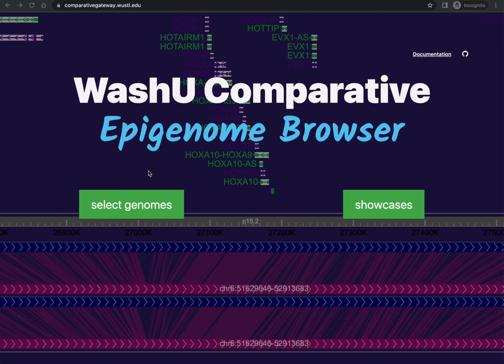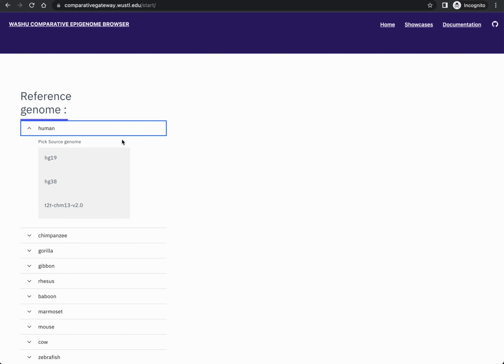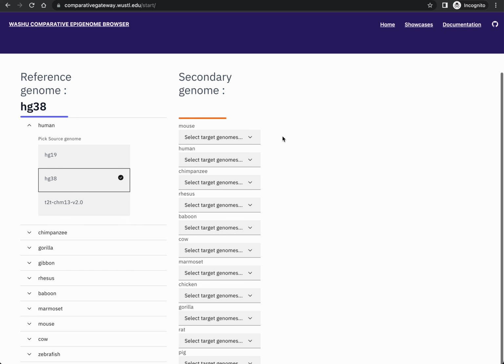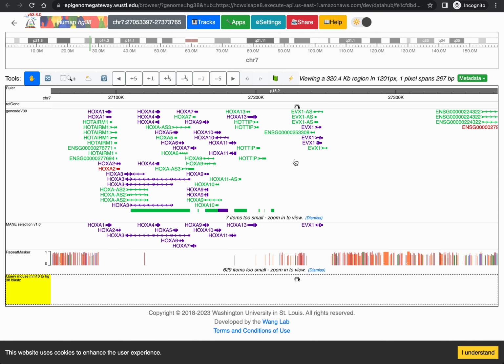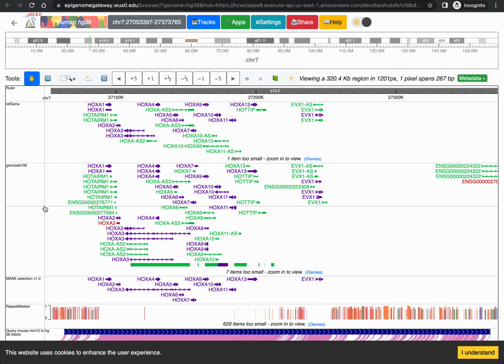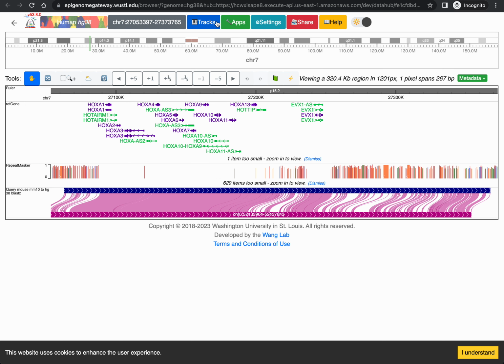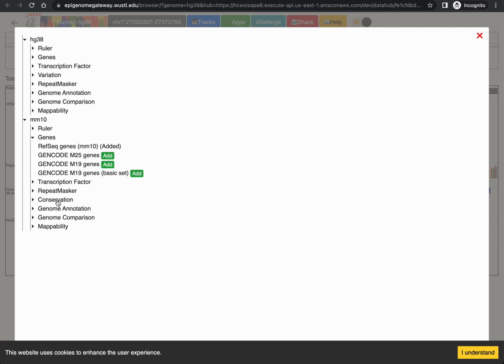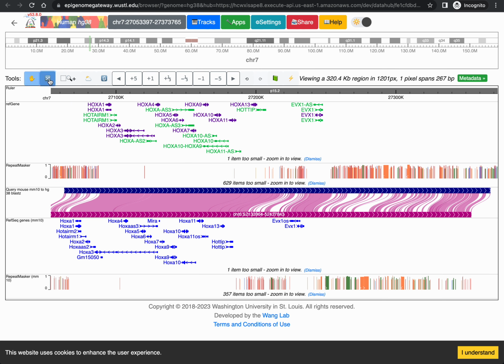Selection species and assemblies in the comparative epigenome browser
How to selection species and assemblies in the comparative epigenome browser